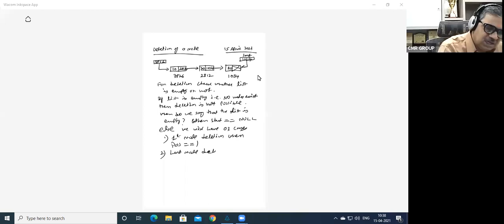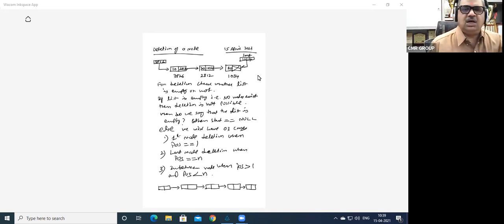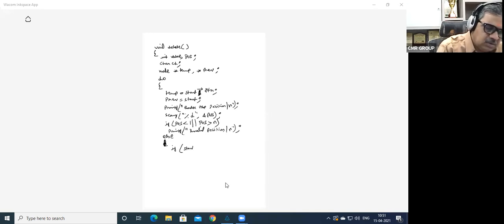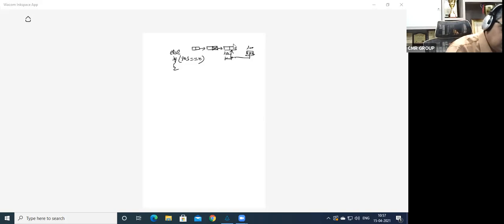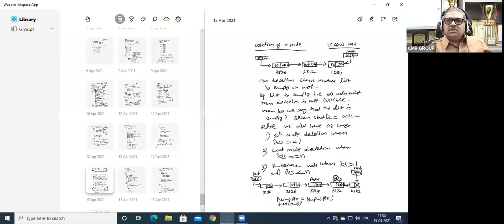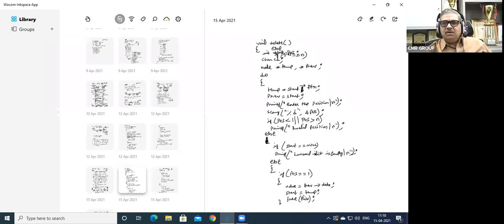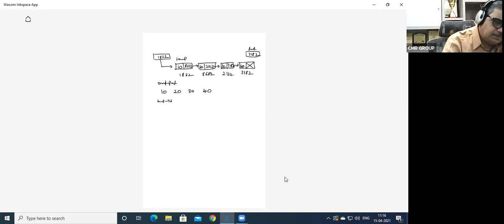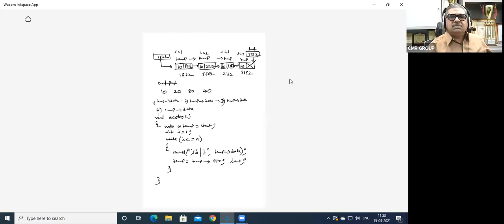Deletion of a node in linked list by Major Dr V A Narayana